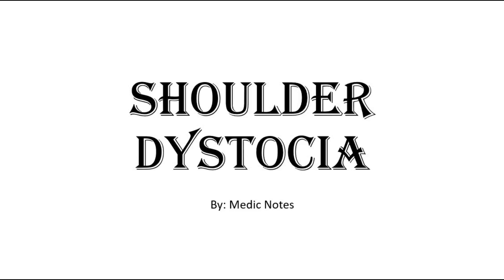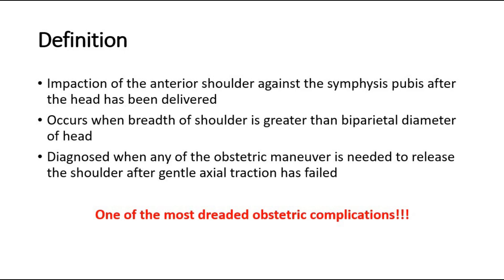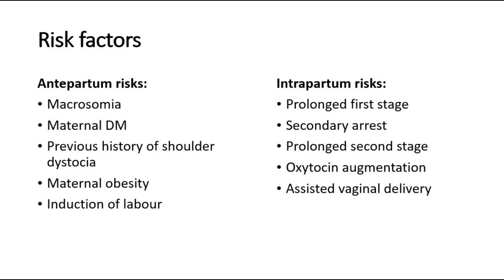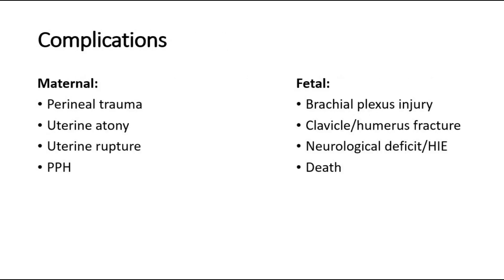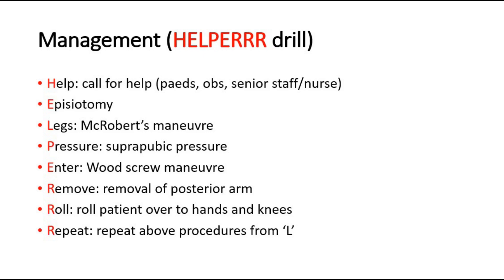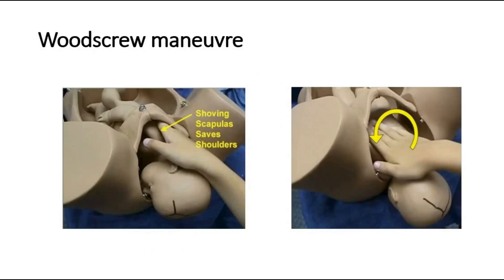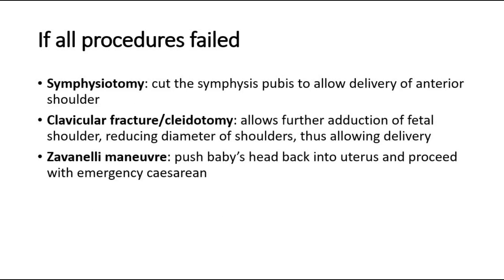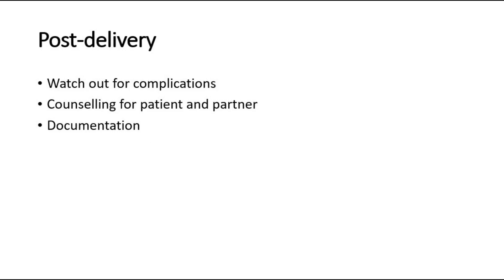[O&G] Shoulder dystocia - definition, risk factors, sign, management, HELPERRR drill, complications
Shoulder dystocia is a complication of vaginal cephalic delivery when the anterior fetal shoulder becomes stuck on the maternal pubic symphysis resulting in delayed birth of the baby’s body.

Shoulder dystocia is an obstetric emergency and occurs in about one in 150 vaginal births. If there is a delay to delivery, there is a risk of hypoxic brain injury for the baby.